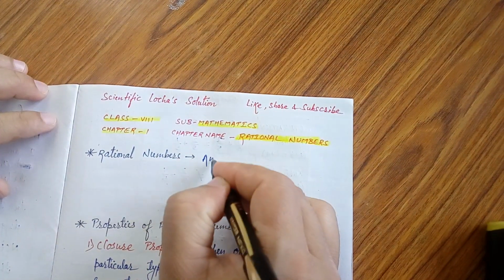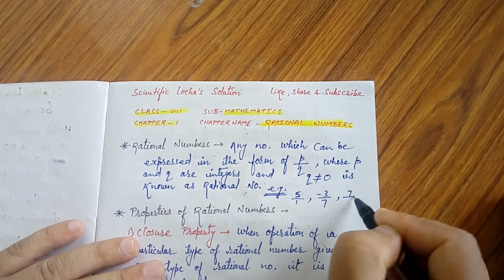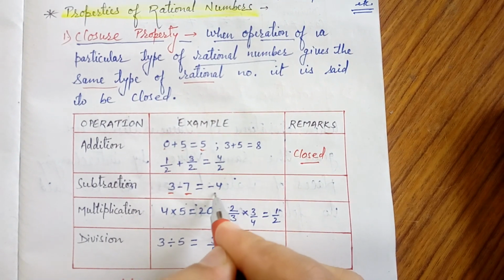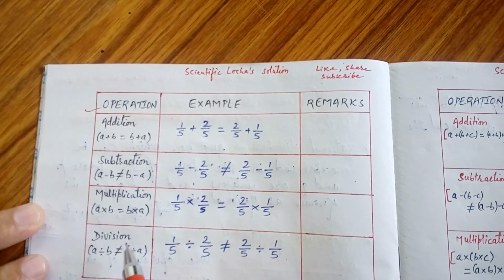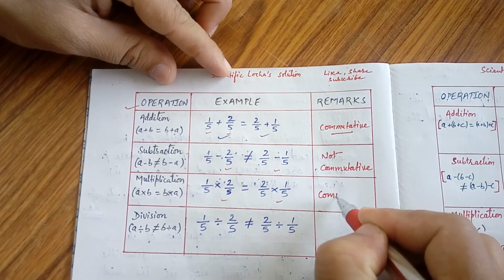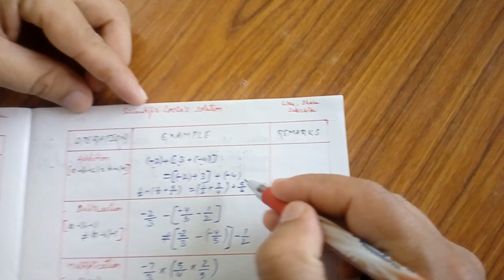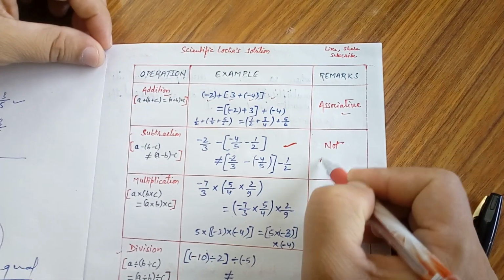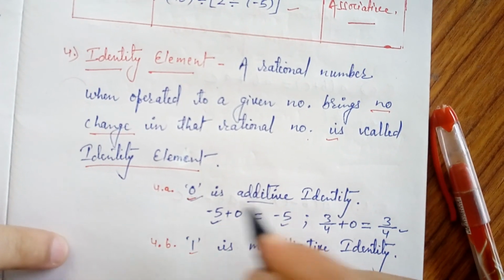NCERT Maths Class 8 Chapter-1 (Rational Numbers ) Part-1